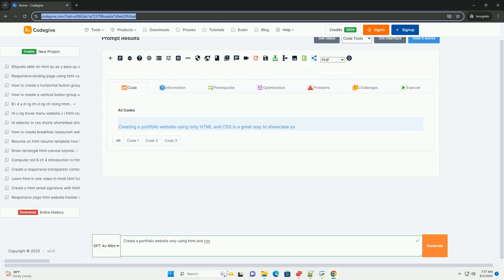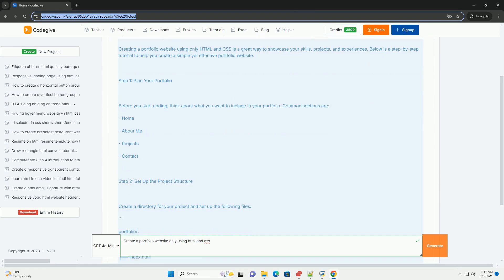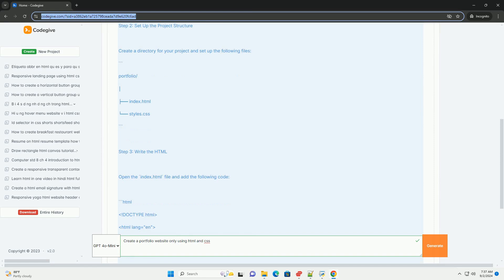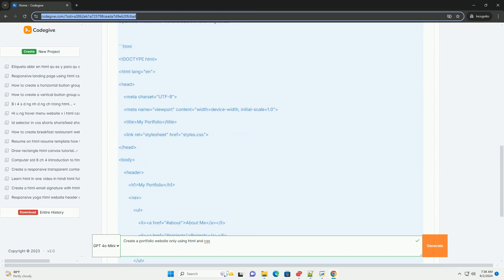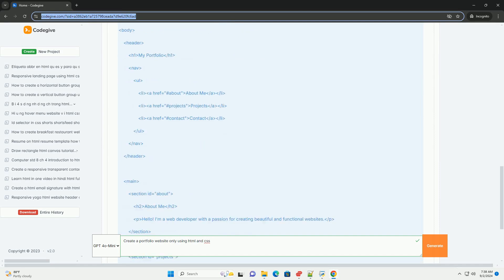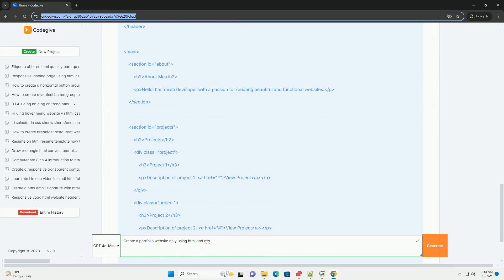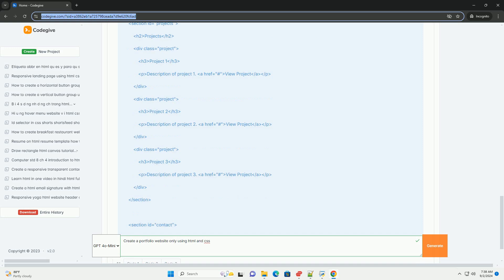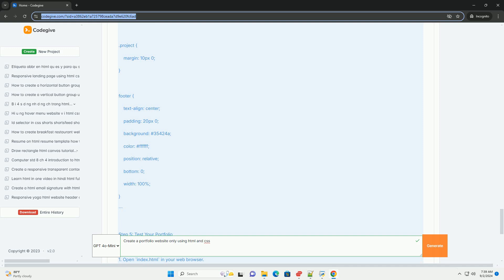Create a portfolio website only using html and css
creating a portfolio website using only html and css is a straightforward process that emphasizes design and structure. the first step involves planning the layout, which typically includes sections such as an introduction, project showcases, an about me page, and contact information. html serves as the backbone, providing the essential structure through elements like headings, paragraphs, images, and links.

css is then employed to enhance the visual appeal, allowing for customization of colors, fonts, and spacing. by using css, you can create a cohesive and aesthetically pleasing design that reflects your personal style. responsive design techniques can also be implemented to ensure the website looks good on various devices.

the resulting portfolio website effectively showcases your work and skills, making it easier for potential employers or clients to navigate and appreciate your projects. overall, a simple html and css portfolio serves as a professional online presence and a platform for self-promotion.

python create requirements.txt
python cssselect